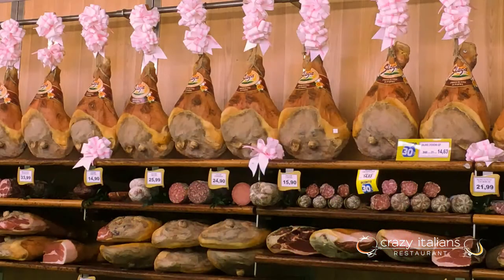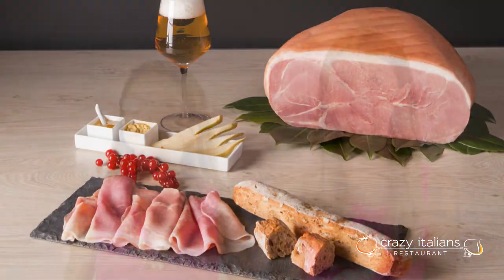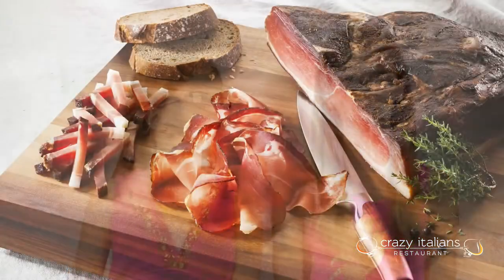Prosciutto Crudo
Two are the main kinds of Prosciutto Crudo in Italy, from two different areas and with different fire branded symbols to identify they are authentic: San Daniele and Parma